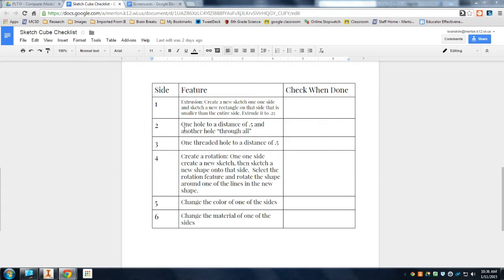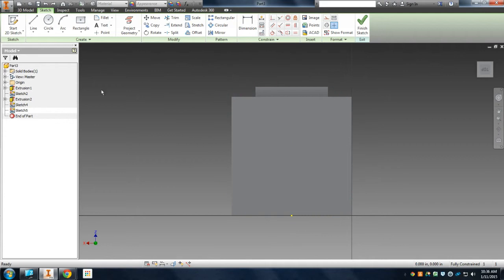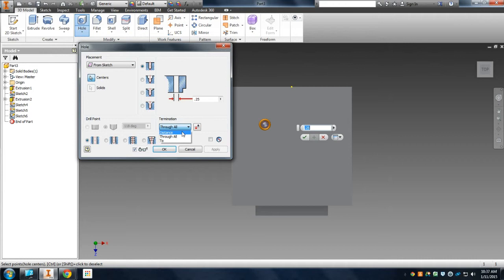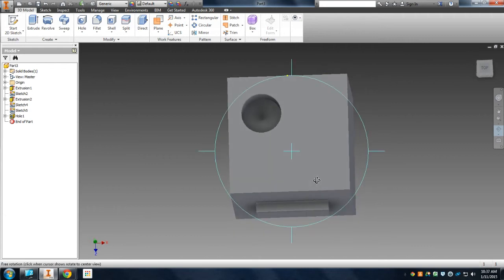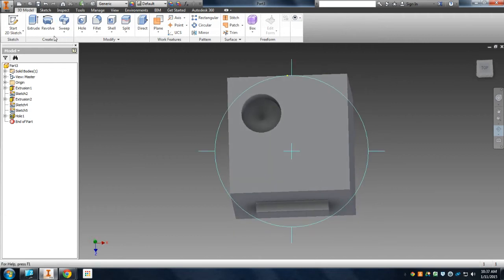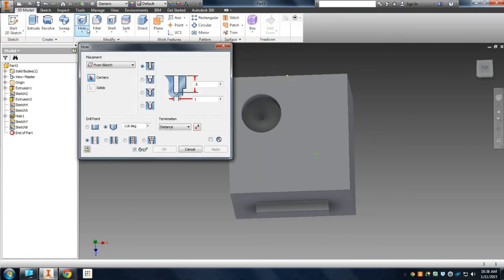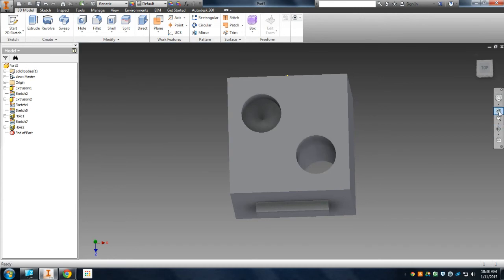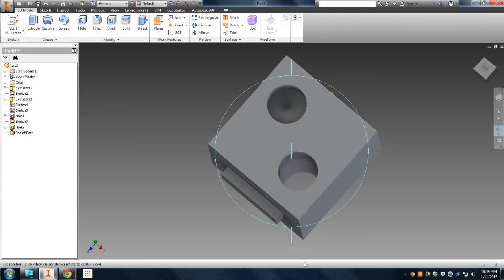Creating Holes on Inventor